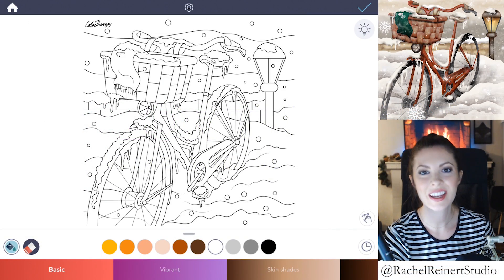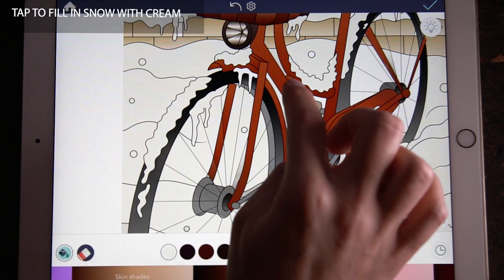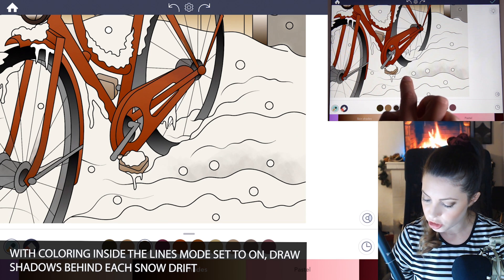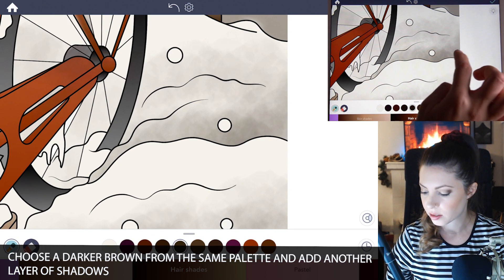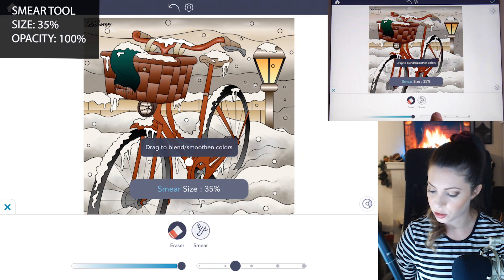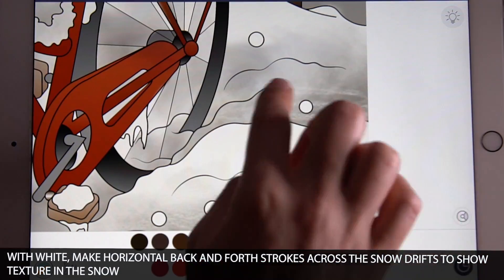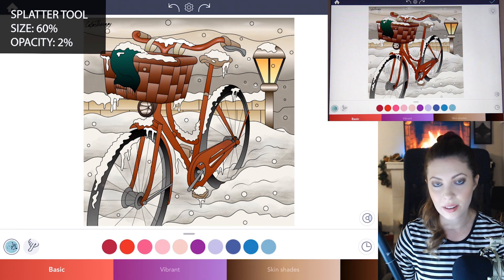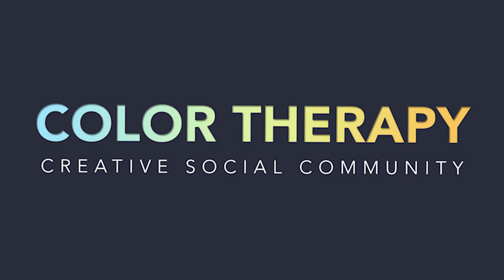Coloring Tutorial: How to Create Snow Falling Scene with Color Therapy App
In this Advanced Coloring tutorial, we will teach you how to create snow falling scene with advanced tools using the Color Therapy App .